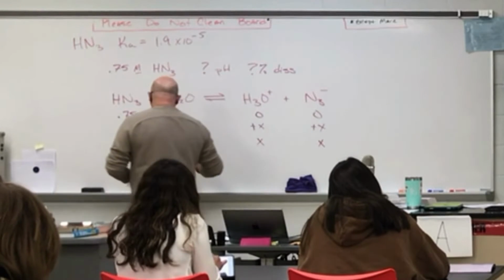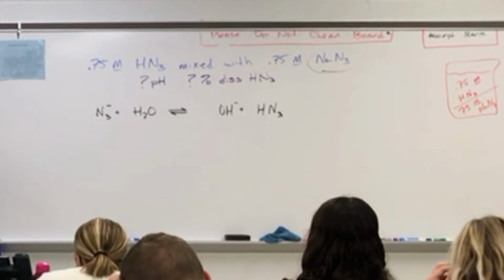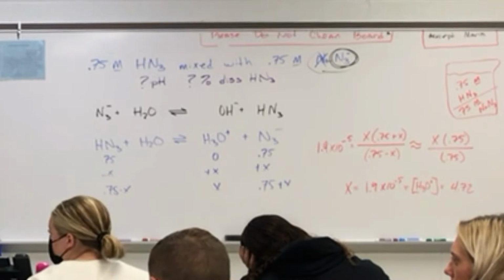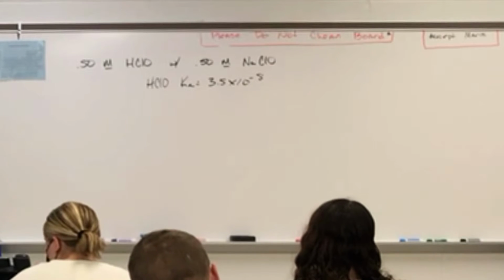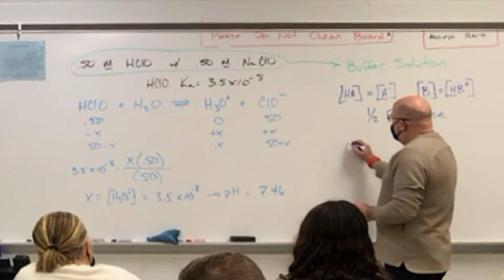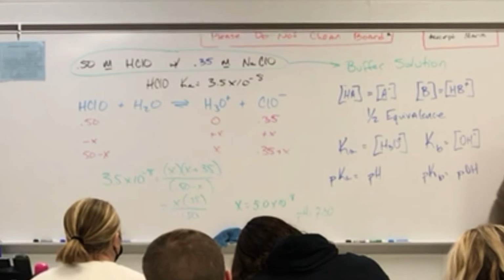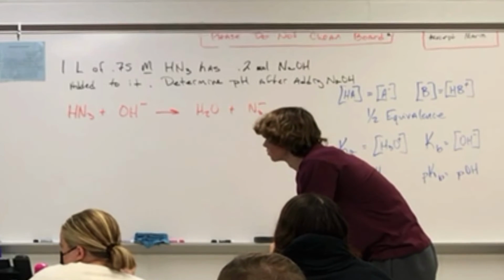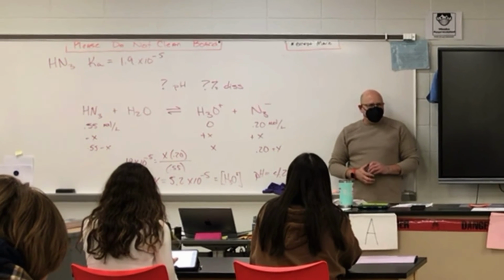Buffer Solutions Introduction P4 Lecture (For Students Absent 1/4/2022)